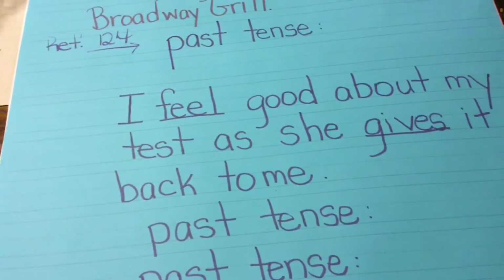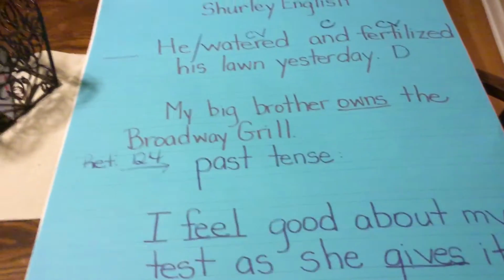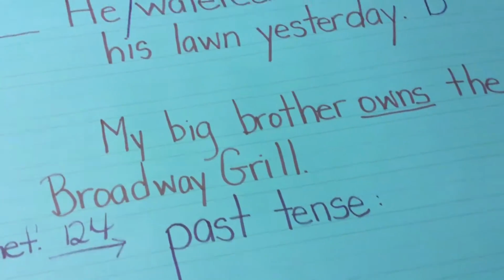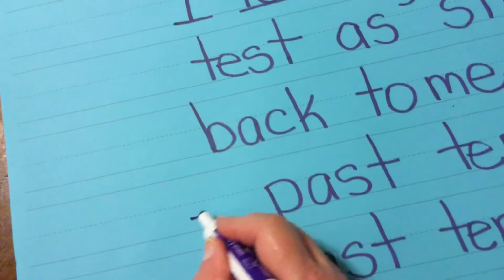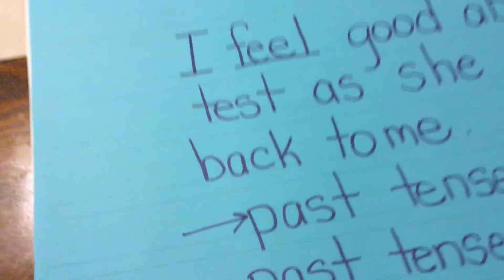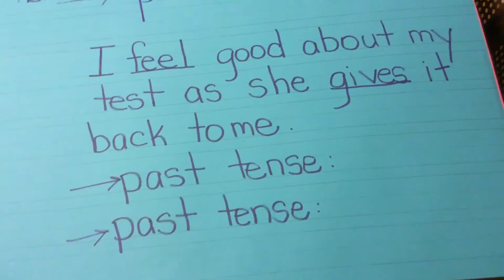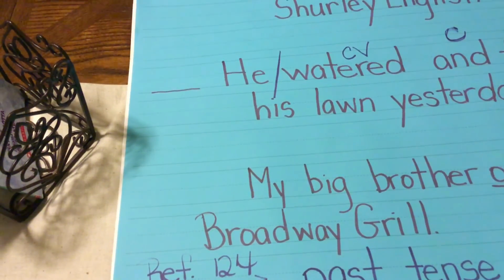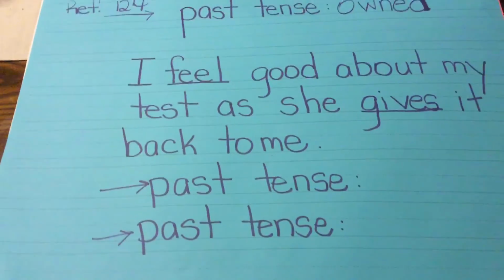May 8, 2020